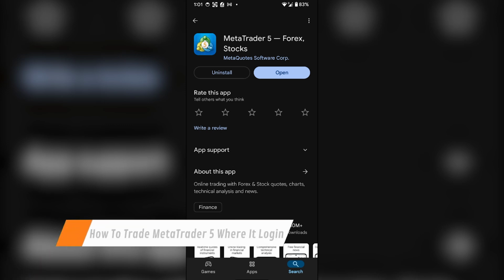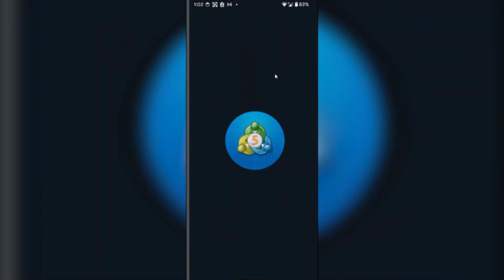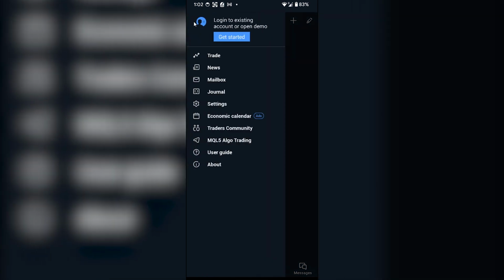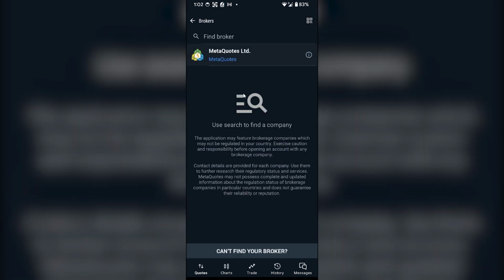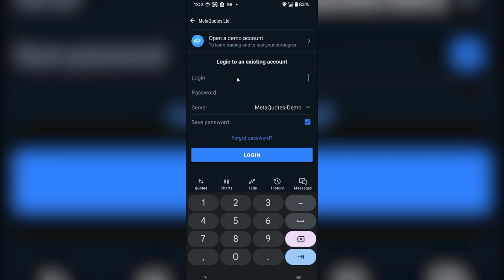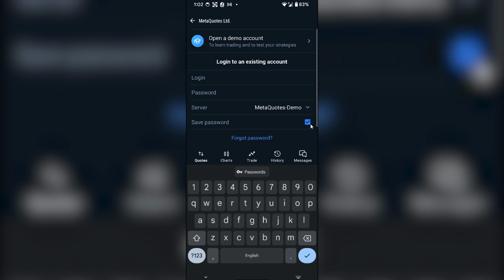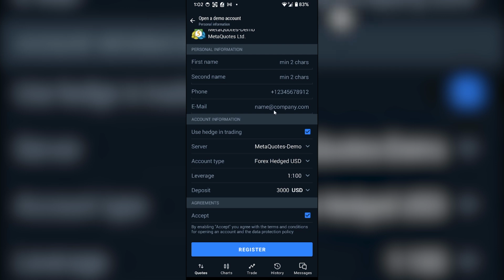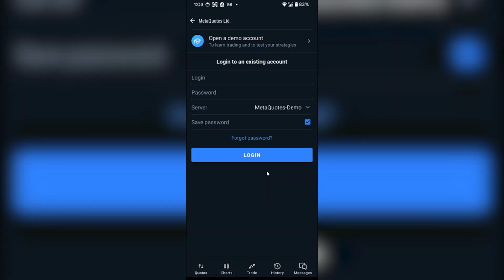How To Trade MetaTrader 5 Where It Login | Step-By-Step Guide (2025)